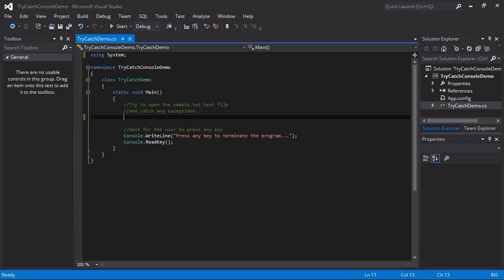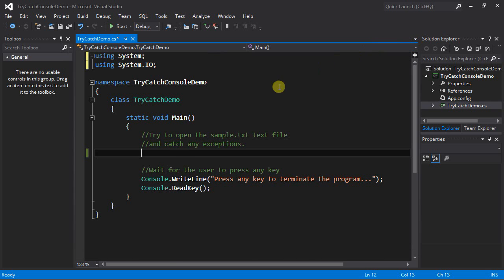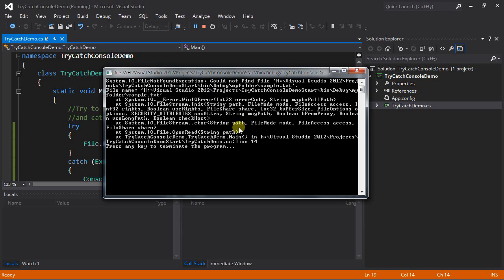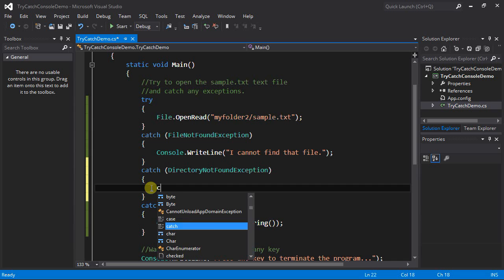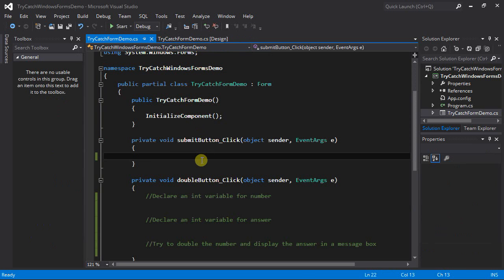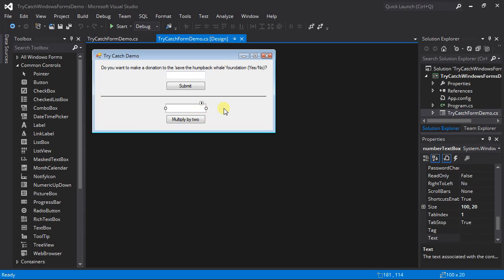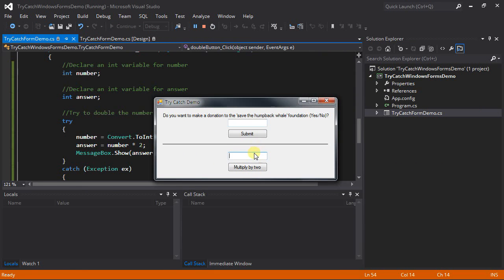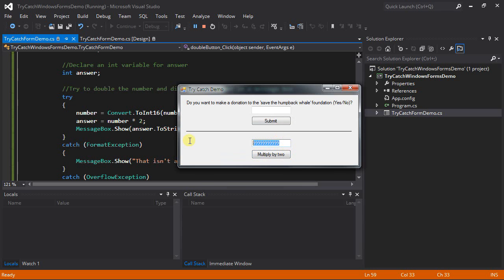ISM 220: Exception Handling (Try/Catch)